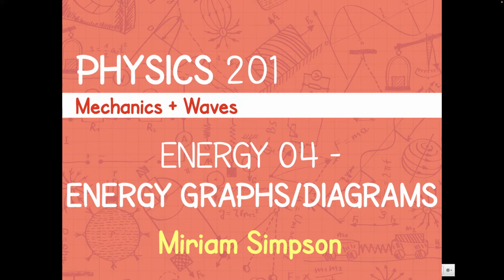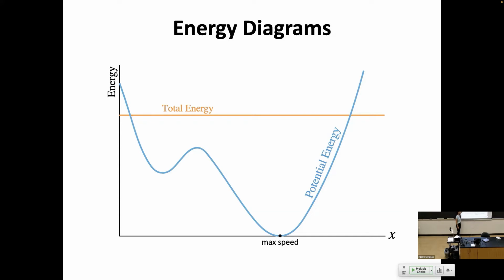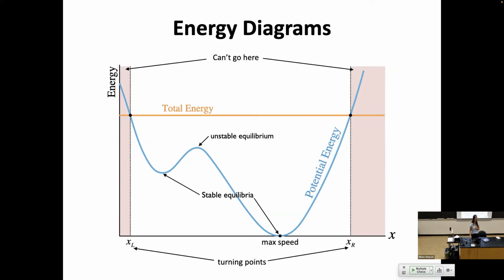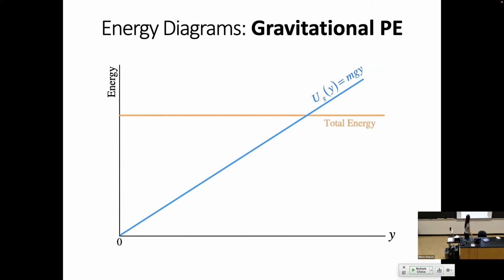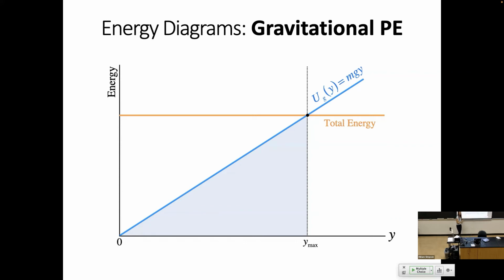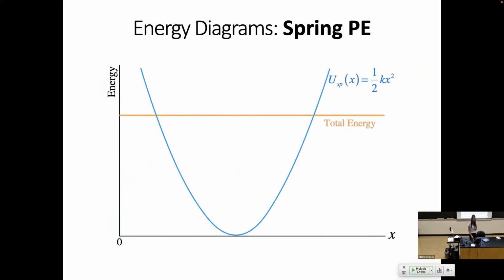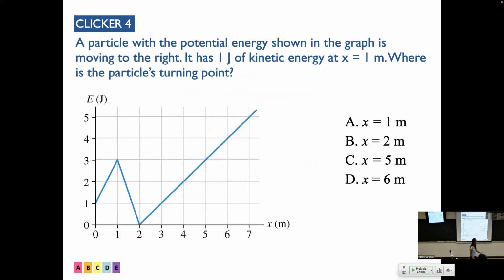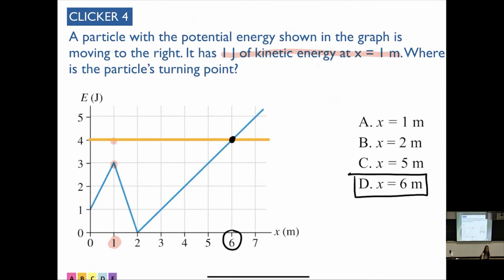Energy 04 - Energy Graphs and Diagrams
Apologies for the lower sound and image quality, the original recording had an error and this is pulled from the lower quality zoom recording

Table of Contents:

00:12 - Energy Diagrams - General
04:11 - Energy Diagram for Gravitational PE
06:02 - Freefall Diagram and Bar Graphs
06:51 - Energy Diagram Spring PE
07:51 - Springs Energy Diagrams and Bar Graphs
08:18 - Clicker 4 - Energy Diagrams